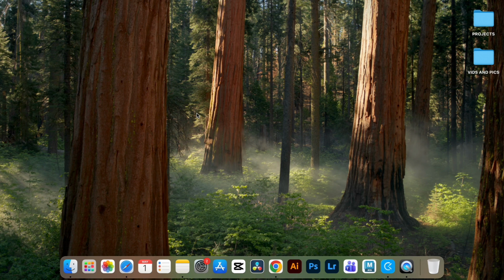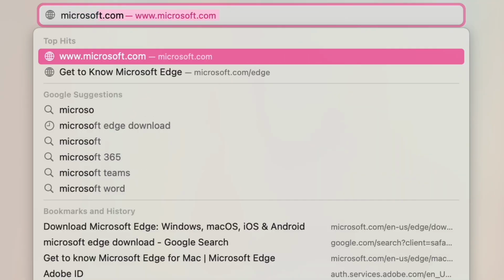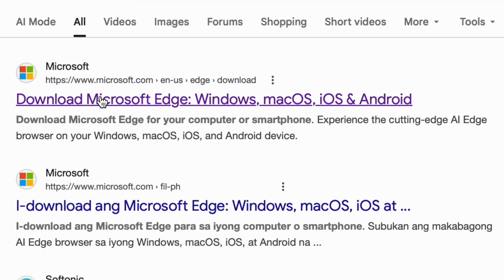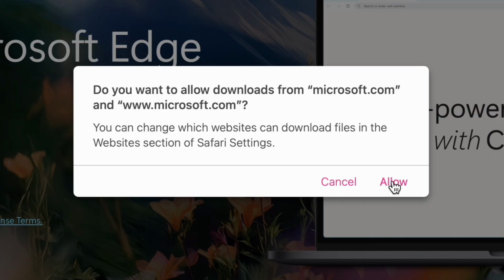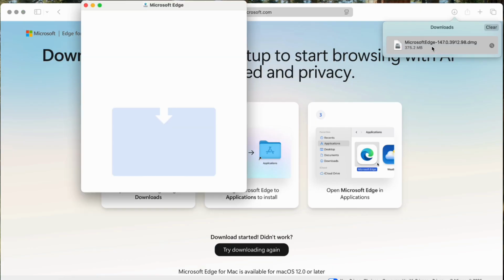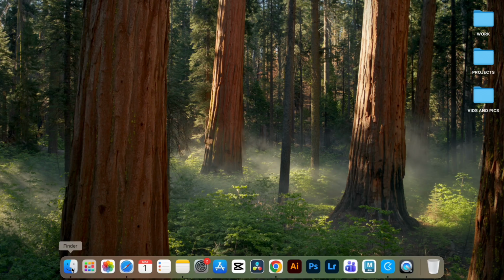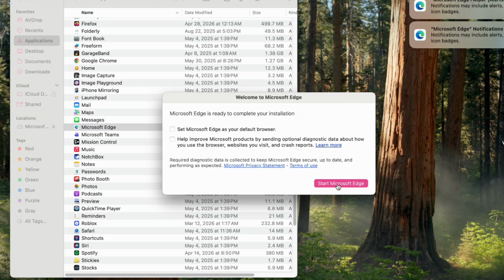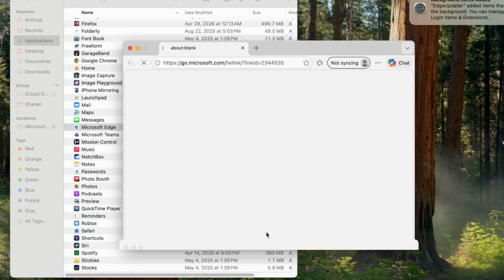How To Download Microsoft Edge On Mac (WORKING 2026!)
In this short video I'm going to be showing you how to download Microsoft Edge on a Mac step by step.